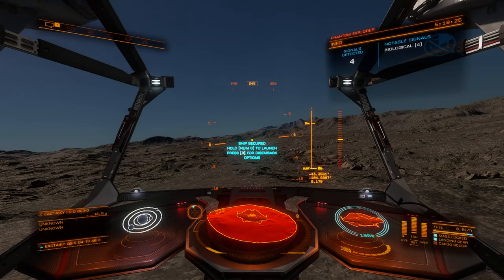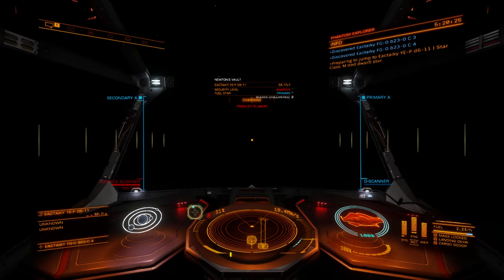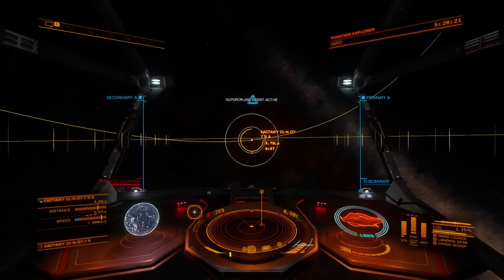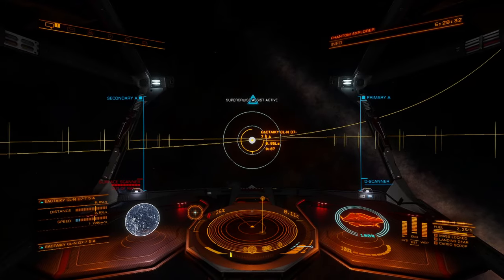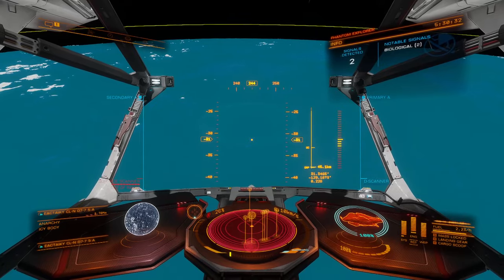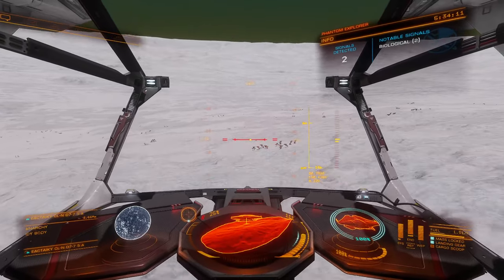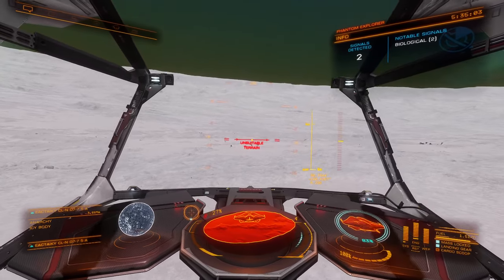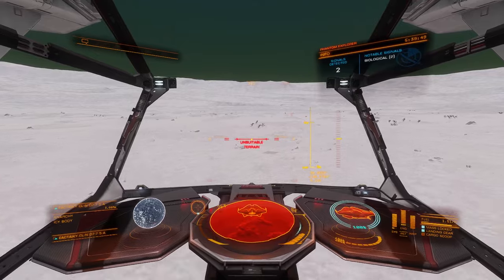CANDY CANE Fungus and Persevering Through Doubt | Elite Dangerous: Journey Across the Galaxy